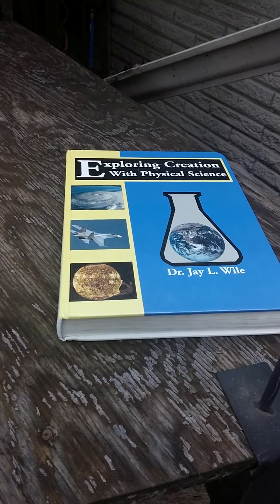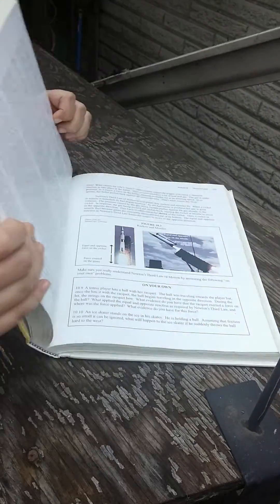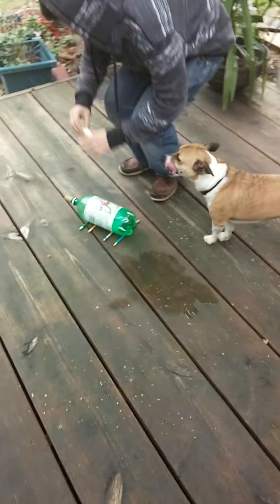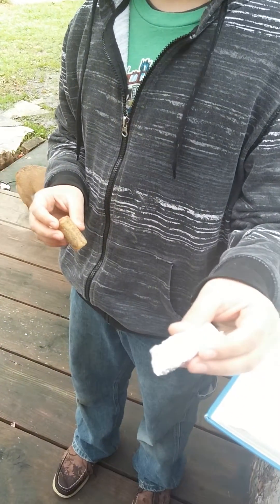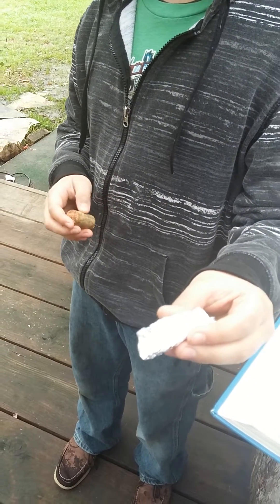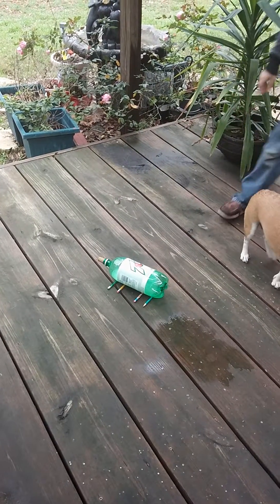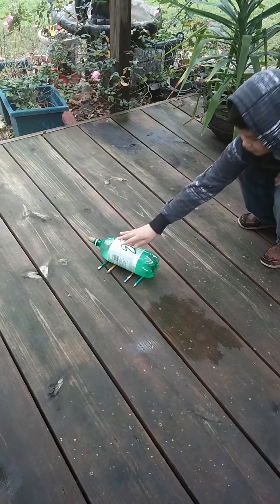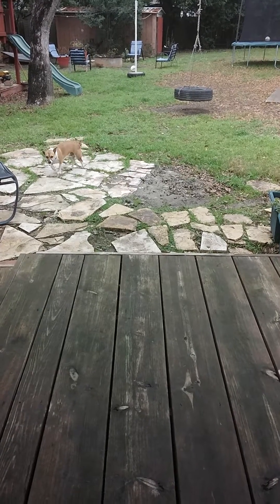Apologia physical science 10.4 Newton's Third Law